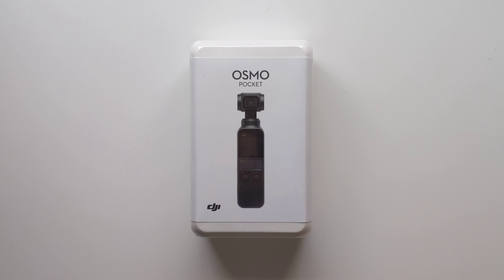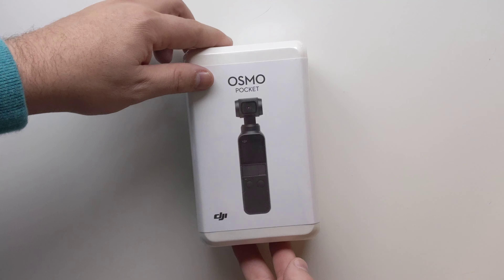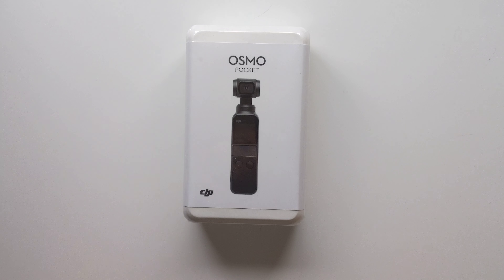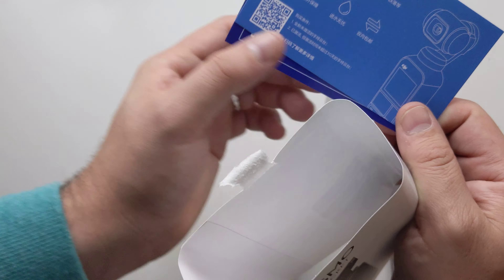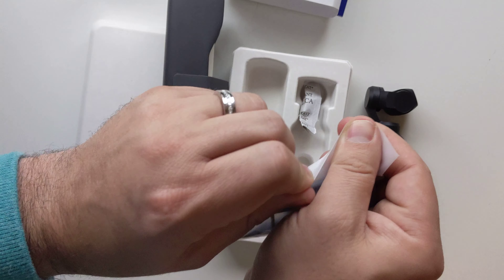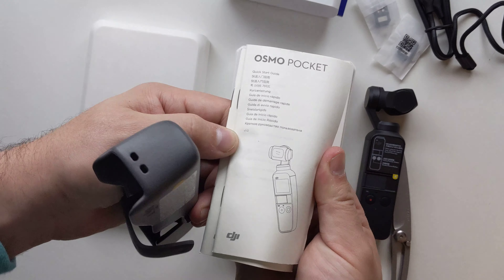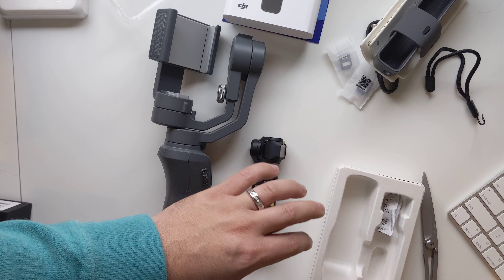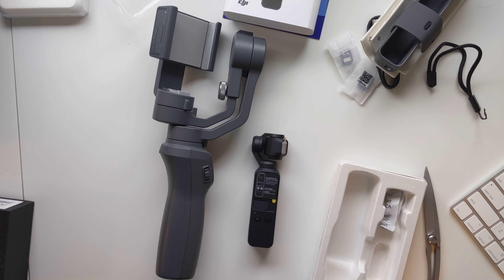DJI OSMO Pocket Unboxing Hands On VS OSMO MOBILE 2 COMPARISON✋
We got our hands on the new DJI OSMO Pocket and wow. this thing is tiny. Here is a quick Unboxing and side by side with the older OSMO Mobile 2.